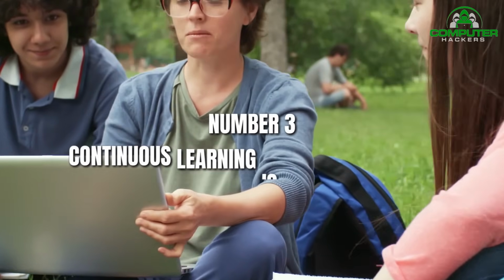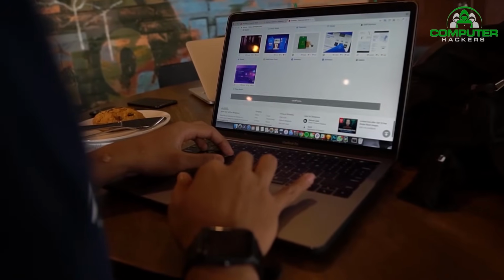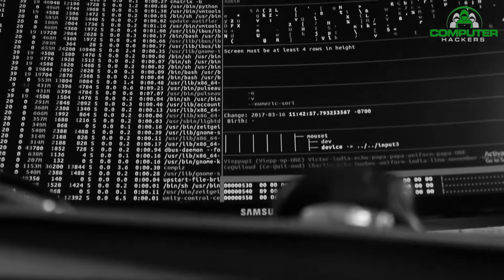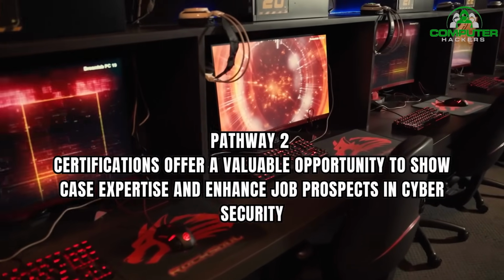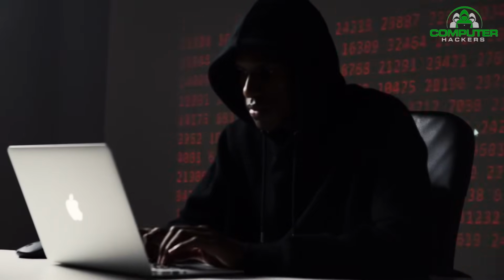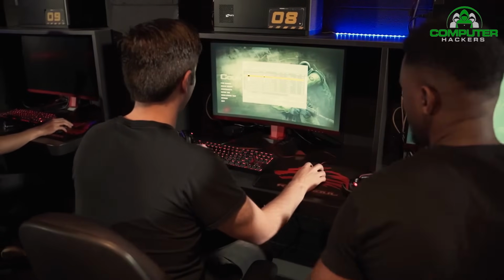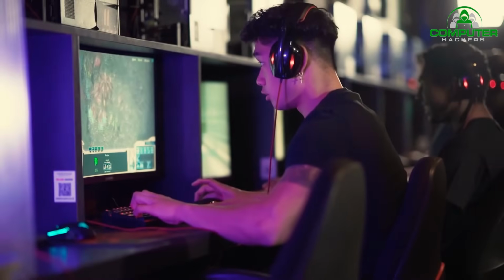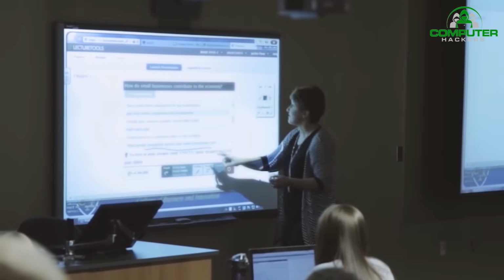Unlock Your Potential: Essential Skills to Become a Cyber Security Analyst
Are you curious what it takes to become a cyber security analyst? In this video, I'll be teaching you essential skills that will help you unlock your potential and become a successful cyber security professional.

Cyber security is one of the fastest growing fields in the world, and with growing threats, there is a huge demand for professionals with the skills to identify and prevent security breaches. In this video, I'll be teaching you the essential skills you need to become a successful cyber security analyst. From understanding cyber security terminology to developing investigative skills, this video will help you start on the path to a successful career in cyber security!